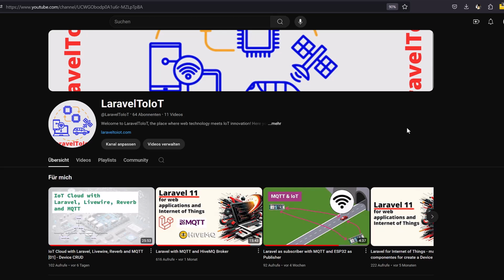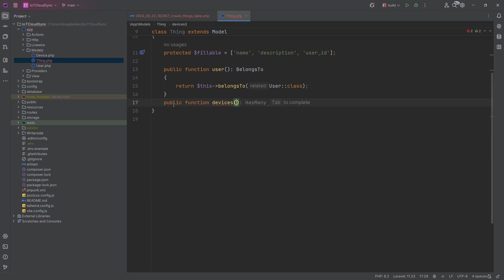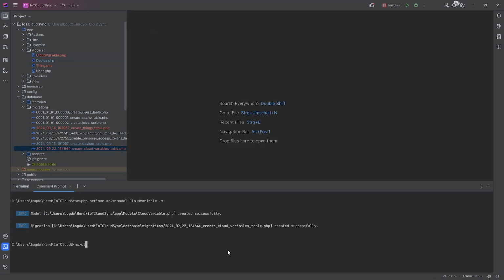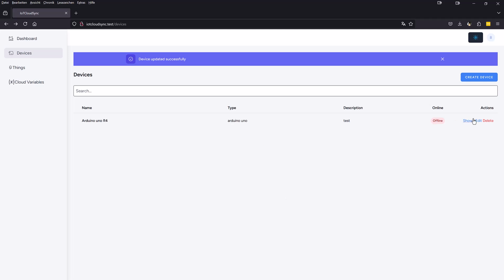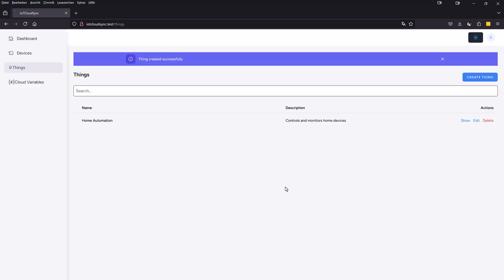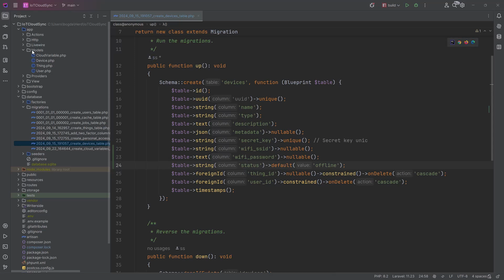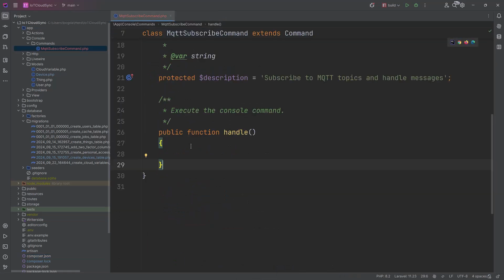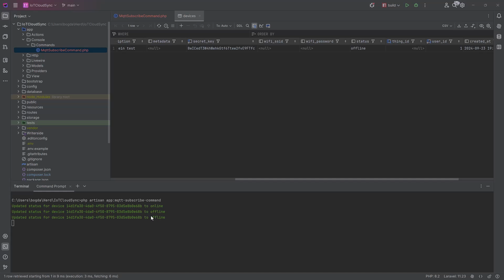IoT Cloud with Laravel, Livewire, Reverb and MQTT [02] - Things, Cloud Variables CRUD & connection